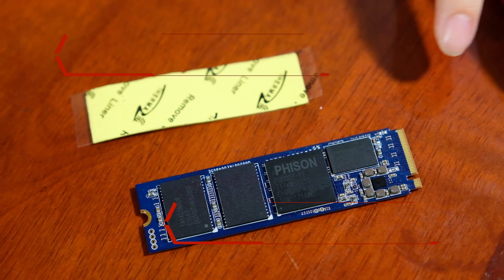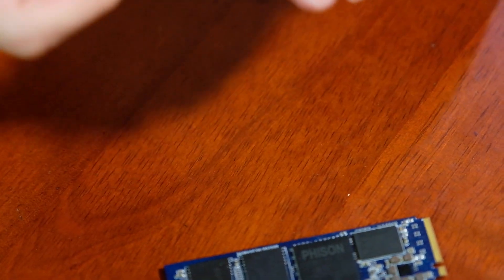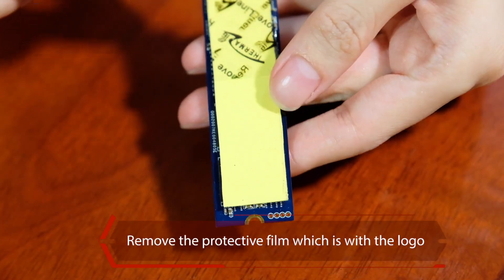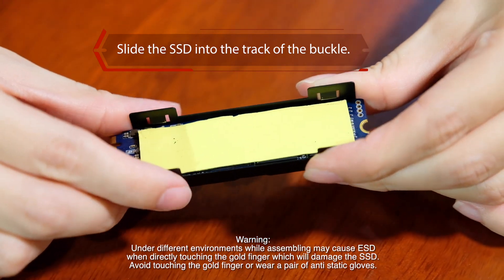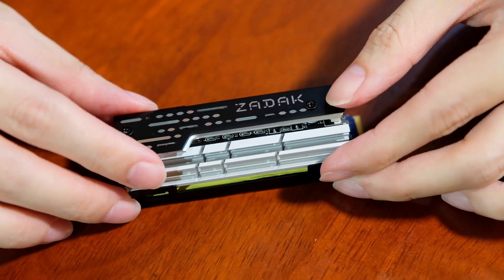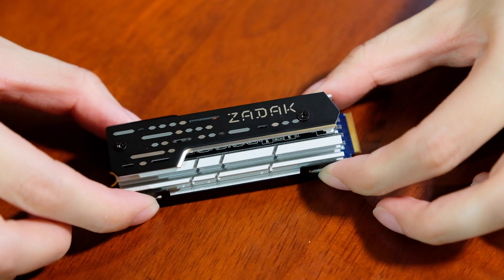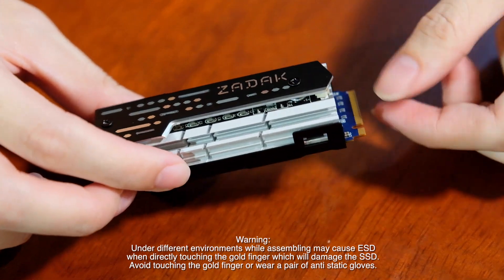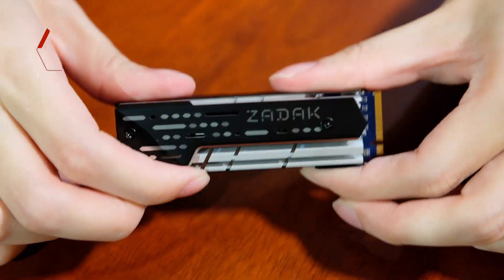MOAB M.2 RGB Heat Spreader Installation Tutorial Part 2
The ZADAK MOAB M.2 RGB HEAT SPREADER module provides an incredible heat dissipation through unprecedented combination of two types of aluminum finishes. Perfectly compatible with the majority of M.2 SSDs on the market over the specially-designed buckle. Offering the marvelous RGB lighting synchronization with the latest 5V addressable RGB technology.